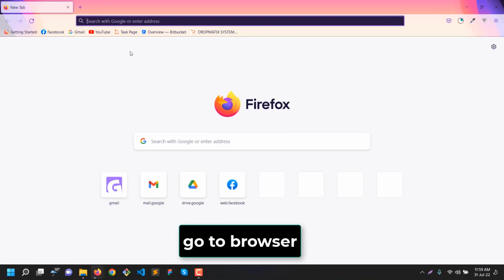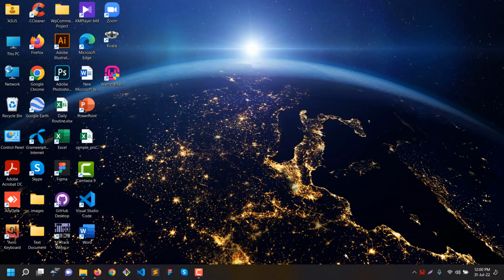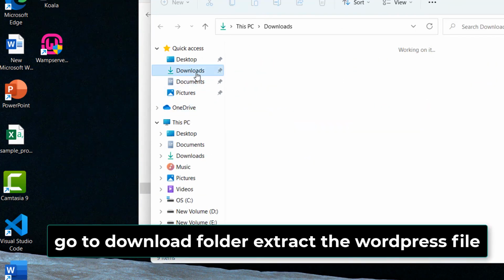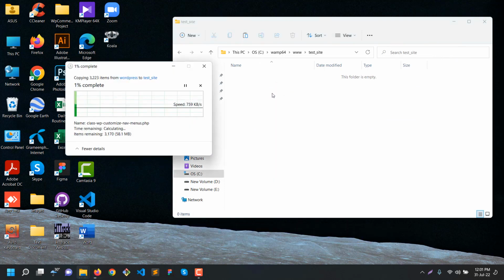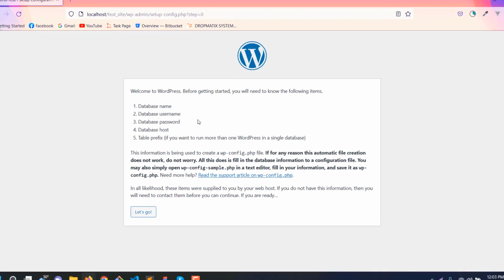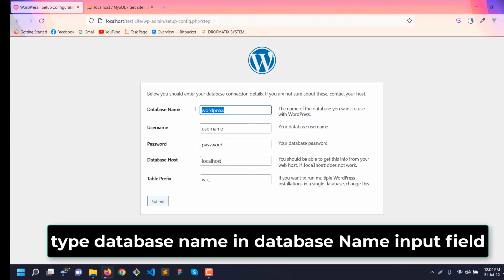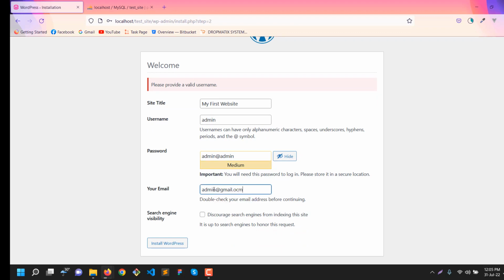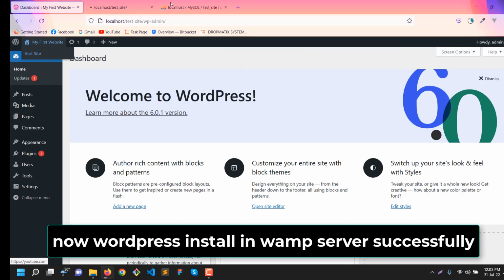Complete Guide How to Install WordPress with WAMP Server Locally in 2023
In this video, you will learn how to install WordPress on your local computer using WAMP Server, a popular software bundle that allows you to run a web server on Windows. This will enable you to test and develop your WordPress website or blog without needing to host it on a live server.

To get started, you will need to download and install WAMP Server from the official website. The video will walk you through the installation process, including selecting the right version for your system, configuring the installation settings, and starting the server.